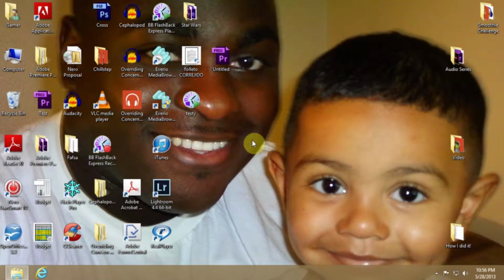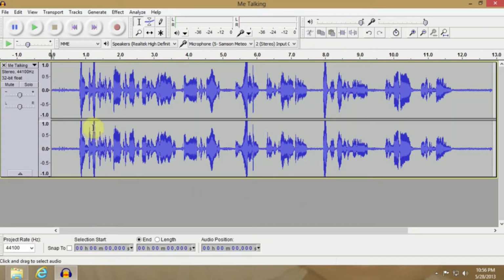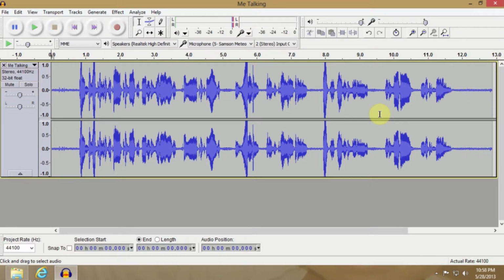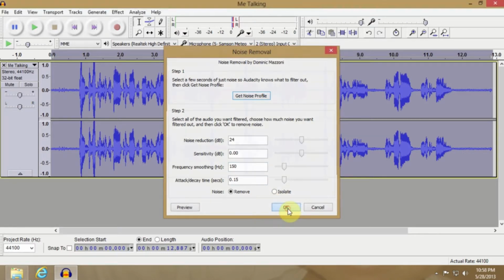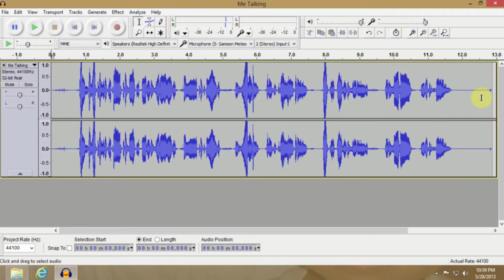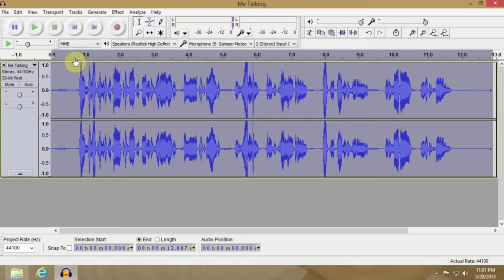Making Your Voice Recording Sound Better